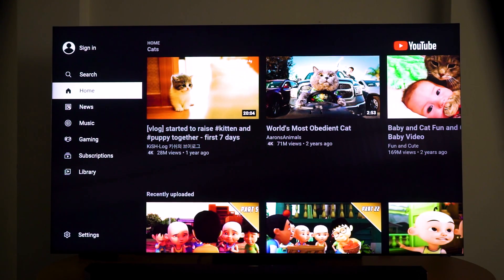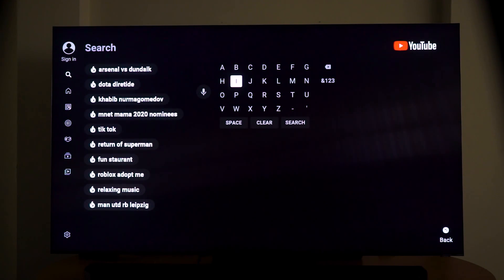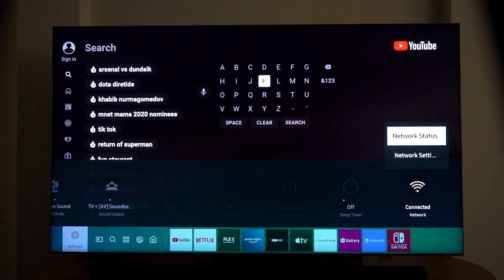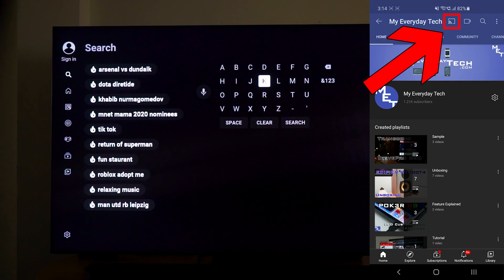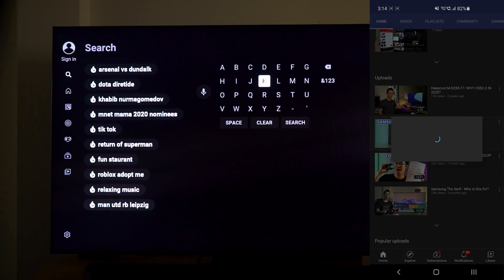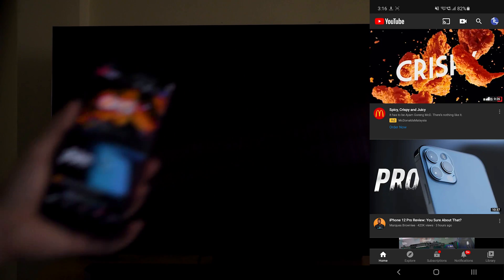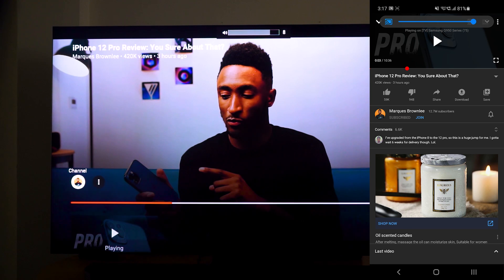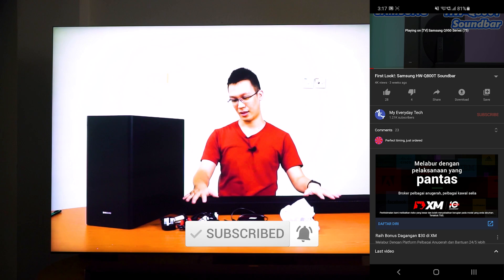How to Cast YouTube to Samsung Smart TV